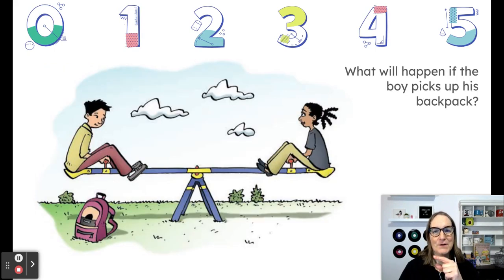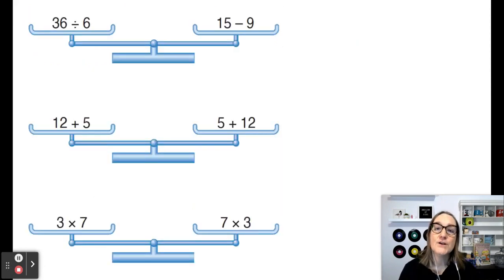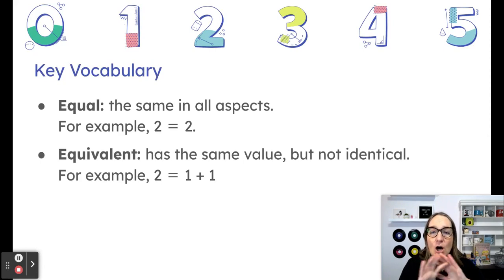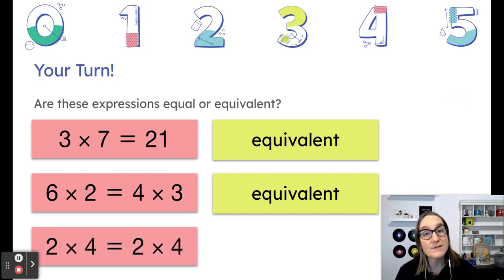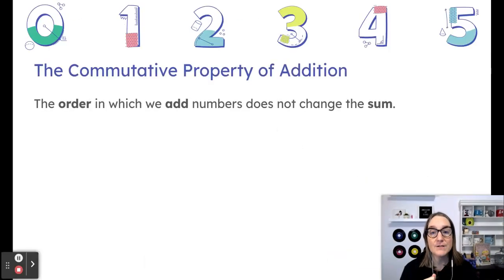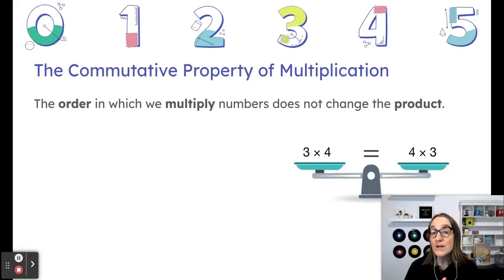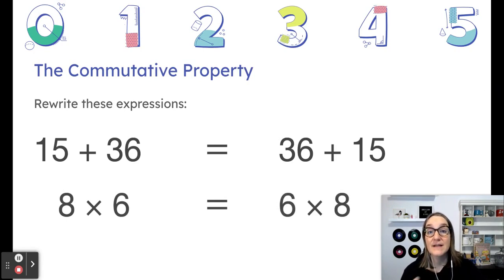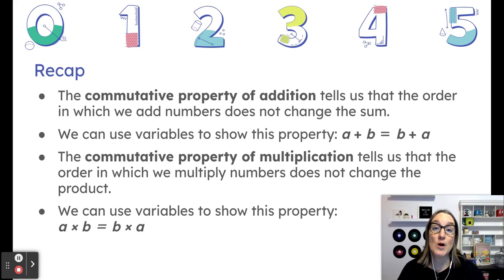Understanding Equality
Learning Goals:
- I can demonstrate and explain the meaning of the preservation of equality, concretely and pictorially.
- I can express the terms of an algebraic expression in a different order in accordance with algebraic properties.

Standards:
Alberta gade 6 Mathematics
Organizing Idea: Algebra
Guiding Question: How can expressions support a generalized interpretation of number?